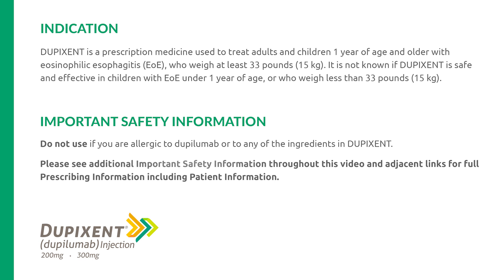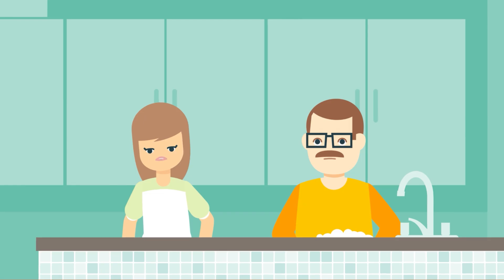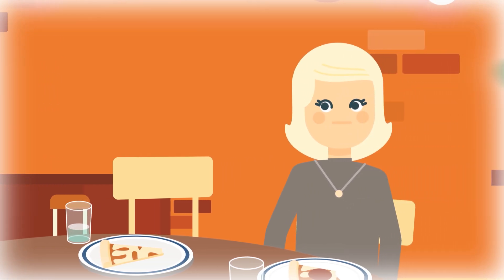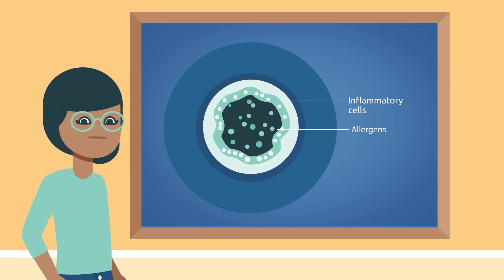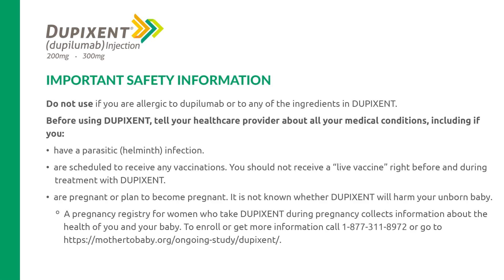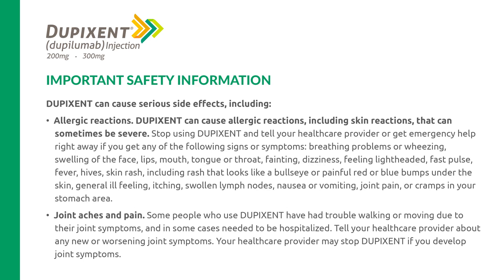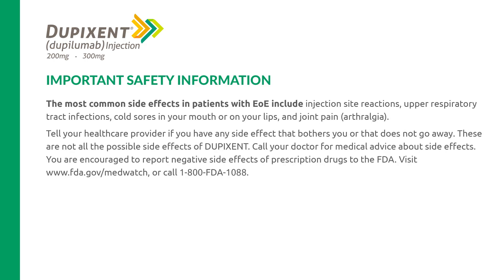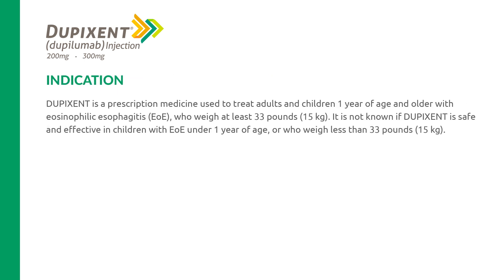Understanding EoE and How DUPIXENT (dupilumab) Works | See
In this video, Pixi follows Marc’s, age 20, journey living with eosinophilic esophagitis (EoE), from struggling with symptoms to starting with DUPIXENT (dupilumab). Full Prescribing Information: and Patient Information: Watch to learn more about uses(s) and Important Safety Information for DUPIXENT.​

INDICATION
DUPIXENT is a prescription medicine used to treat adults and children 1 year of age and older with eosinophilic esophagitis (EoE), who weigh at least 33 pounds (15 kg). It is not known if DUPIXENT is safe and effective in children with EoE under 1 year of age, or who weigh less than 33 pounds (15 kg).

DO NOT USE if you are allergic to dupilumab or to any of the ingredients in DUPIXENT®.
Please see additional Important Safety Information in the video.

US.DUP.25.07.0330